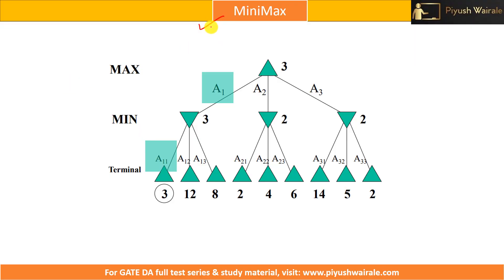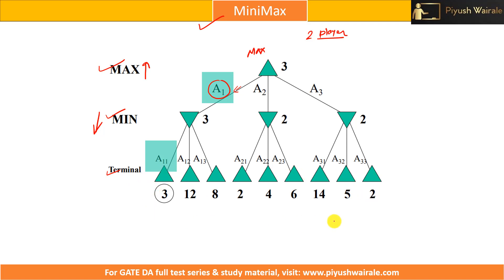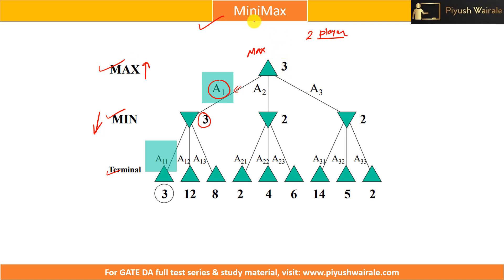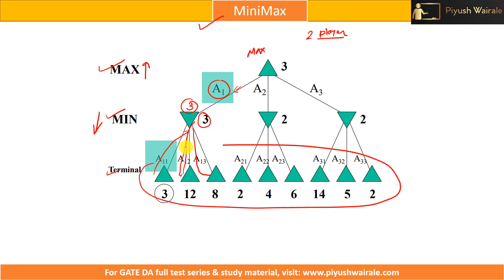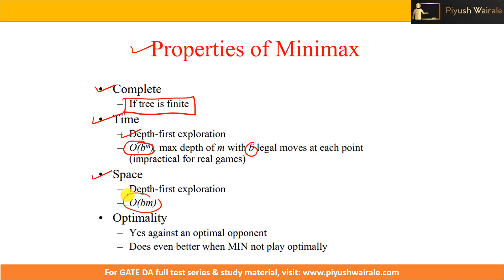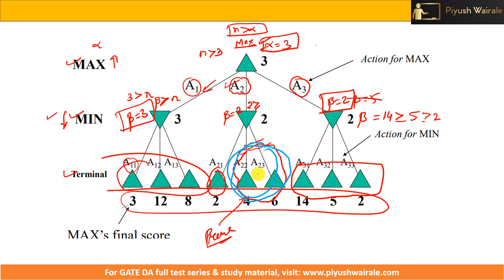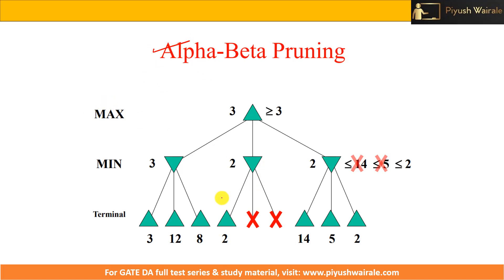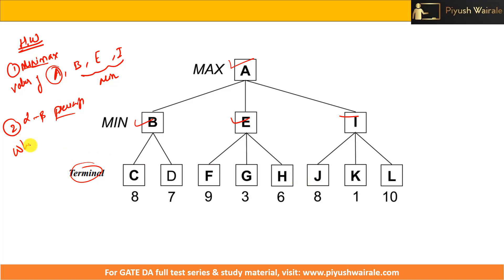Alpha-Beta Pruning | Artificial Intelligence | GATE DA 2024| Lecture 18